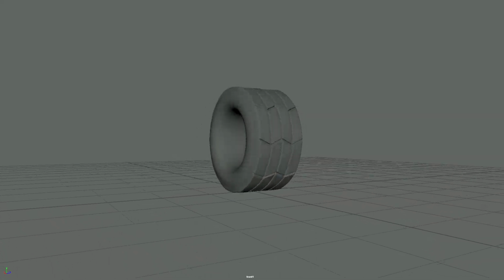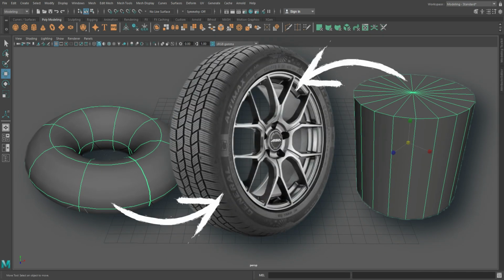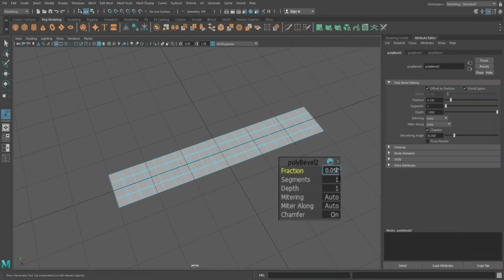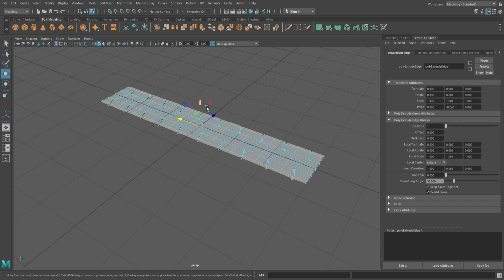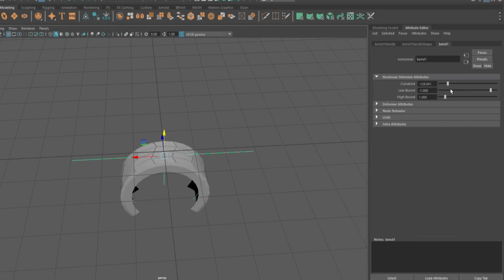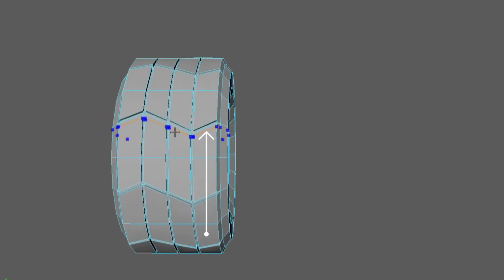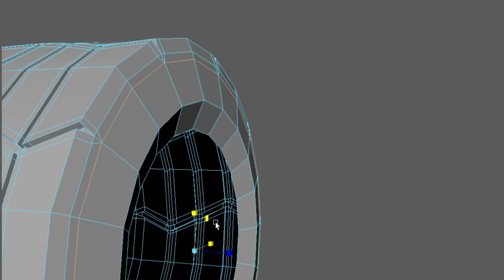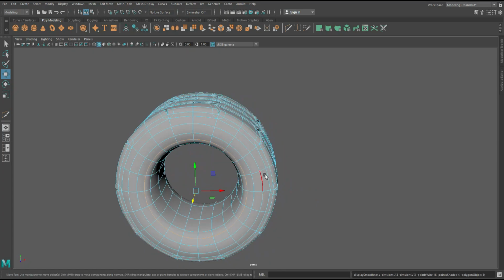The Correct Way to Model a Tyre !